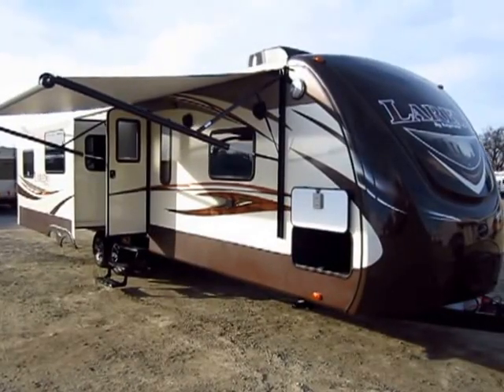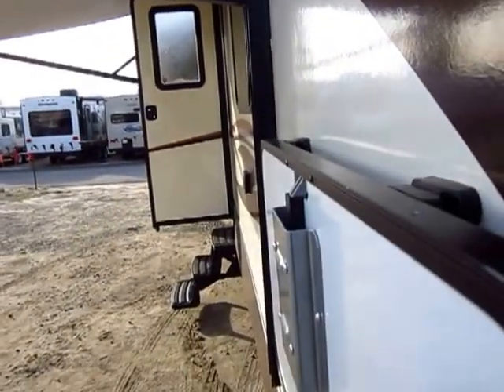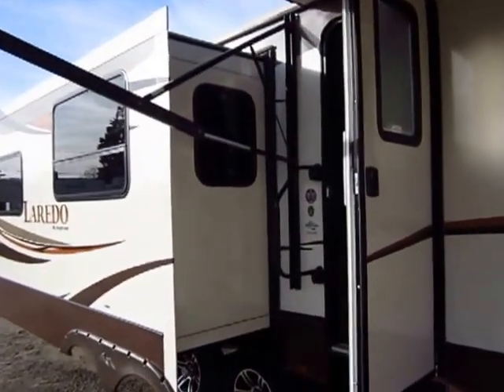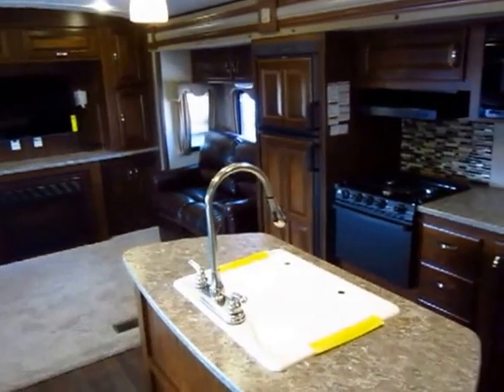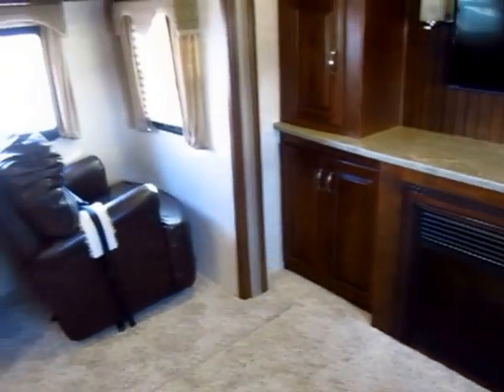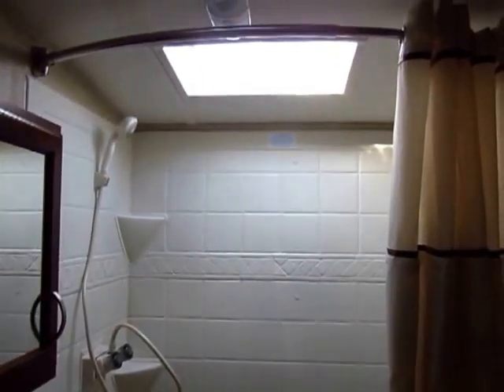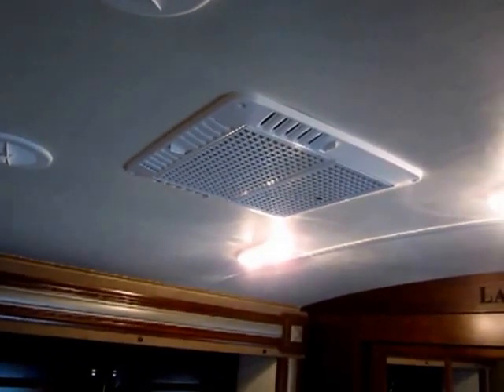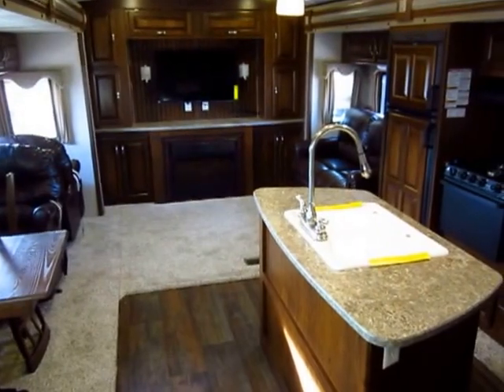(Sold) HaylerrRV.com - 2014-and-a-Half Keystone Laredo 314RE Travel Trailer